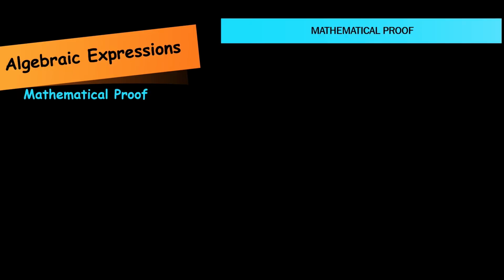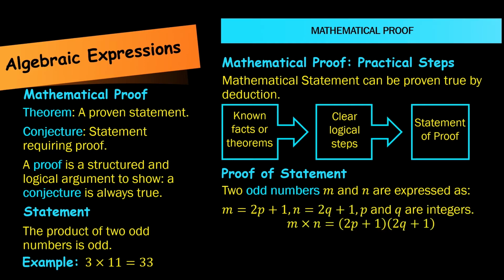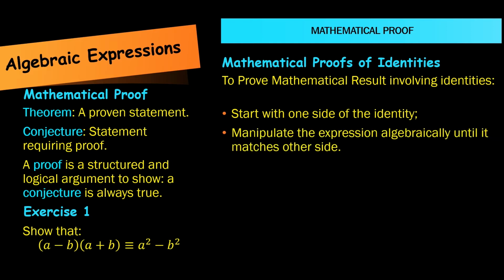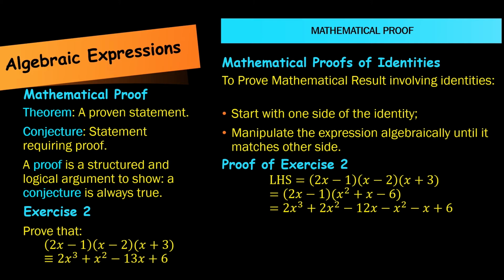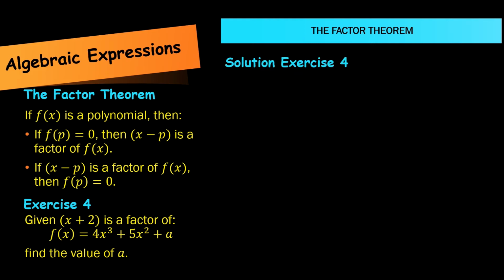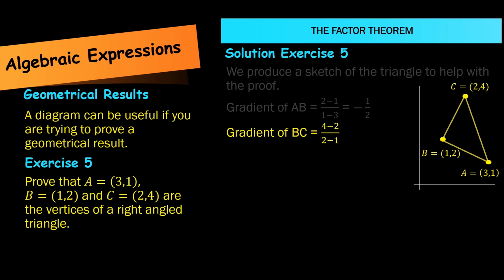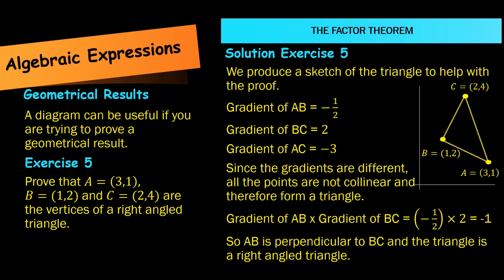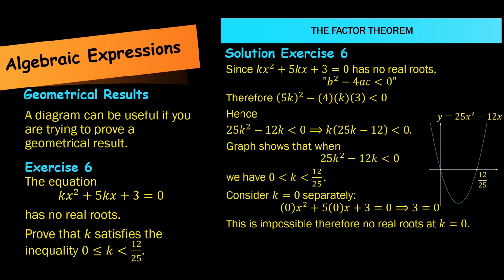Mathematical Proof | Pure Maths 1 | Maths A Level & AS Level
In this session we understand what constitutes a sound mathematical proof, use appropriate techniques to prove mathematical statements and prove mathematical identities.

Timecodes
0:00 - Intro
0:05 - Objectives
0:22 - Mathematical Proof Terminology & Practical Steps
1:20 - A Mathematical Statement: ‘Product of two odd numbers is odd’
1:51 - Proof of Mathematical Statement
3:26 - Mathematical Proof: Practical Steps
3:54 - Exercise 1: Prove an identity
4:12 - Steps required to prove a mathematical identity
4:33 - Solution Exercise 1
5:27 - Exercise 2: Prove an identity
5:50 - Solution Exercise 2
6:57 - Exercise 3: Prove part of The Factor Theorem
7:16 - Solution Exercise 3
8:08 - Exercise 4: Application of The Factor Theorem
8:28 - Solution Exercise 4
9:14 - Geometrical Results
9:24 - Exercise 5: Geometrical result
9:42 - Solution Exercise 5
12:28 - Exercise 6: Proof related to quadratic function
12:49 - Solution Exercise 6
14:46 - Recap and Conclusion